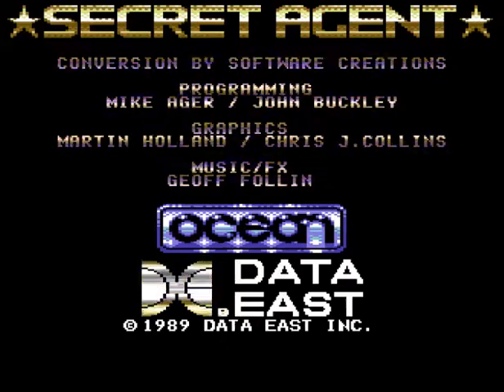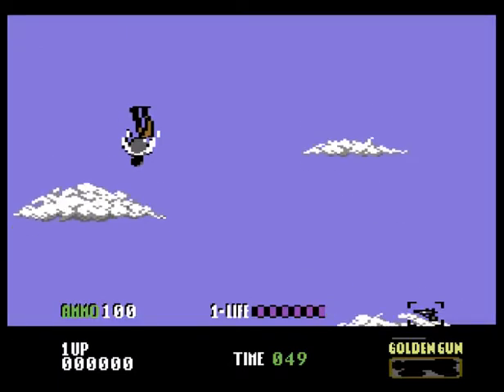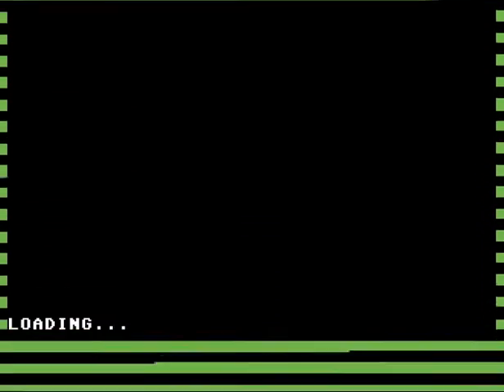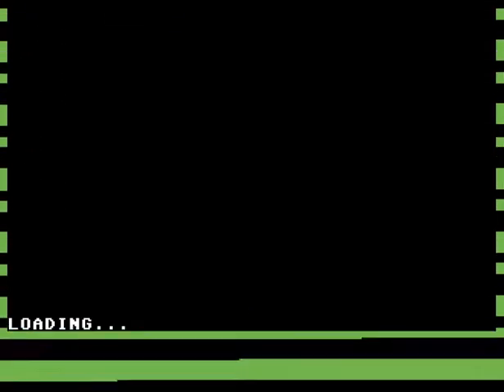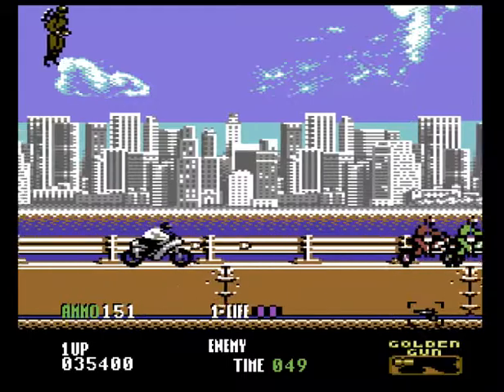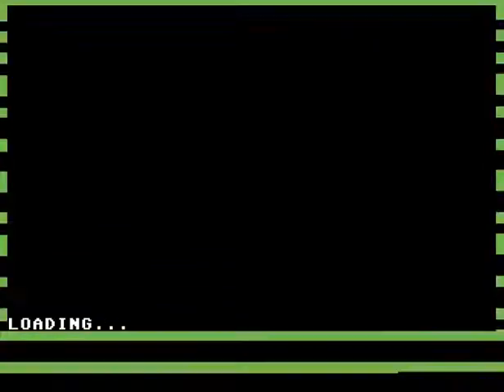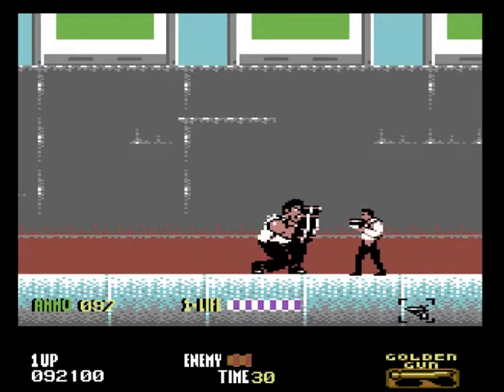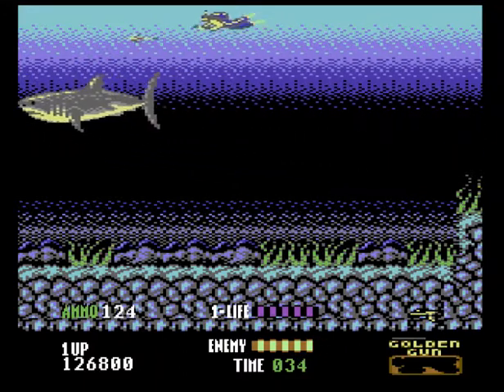Sly Spy: Secret Agent - C64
A very playable game with some nice audio/visuals.  However, the tape version is ruined by a terrible multiload.  Play it on disk!